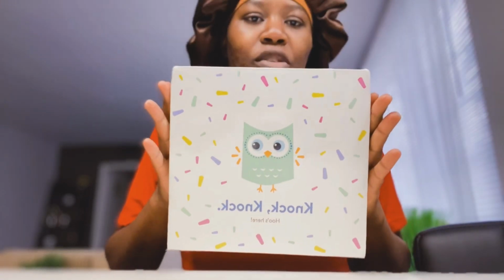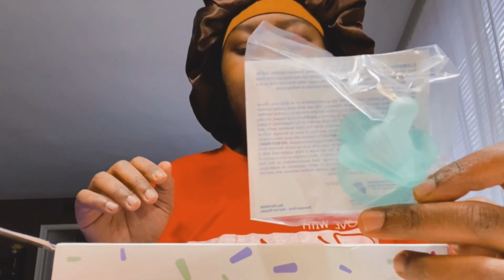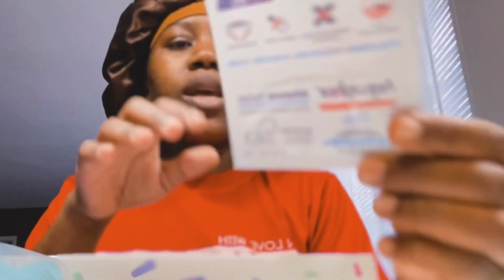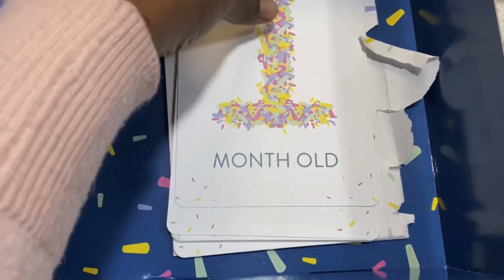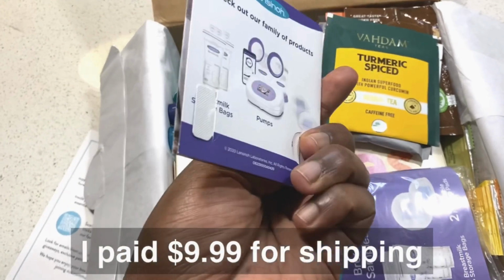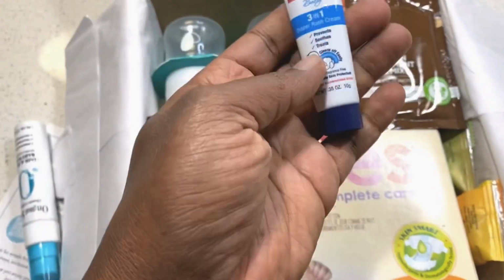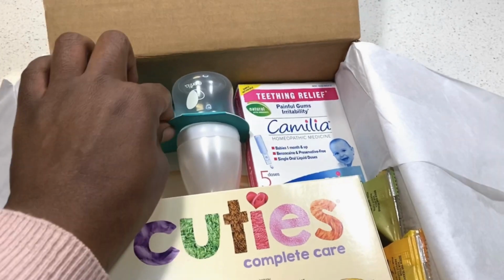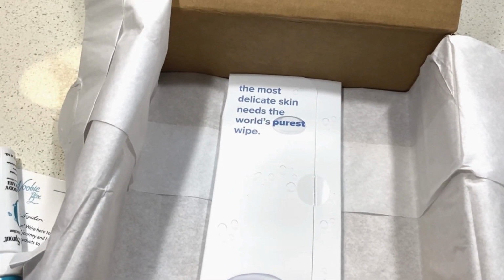How to get free baby stuff 2022/Walmart and Noobie box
Am very sorry guys I forgot to firm the how I got Noobie baby box but everything has been linked so just click on it

Walmart baby registry

I don’t own right to the music